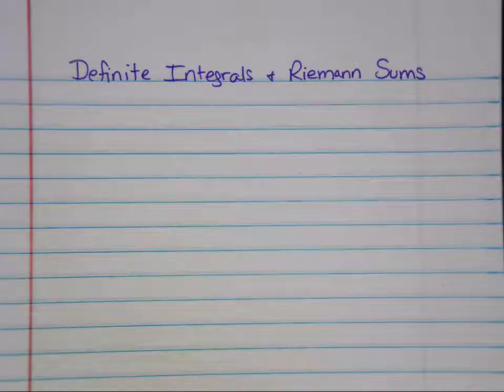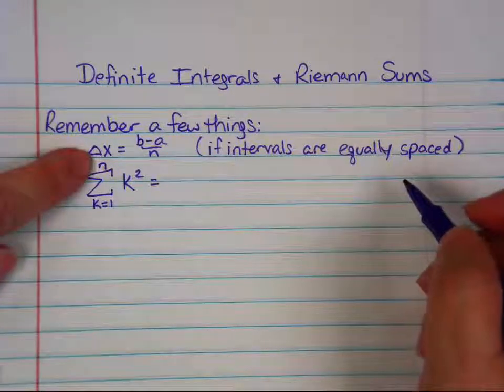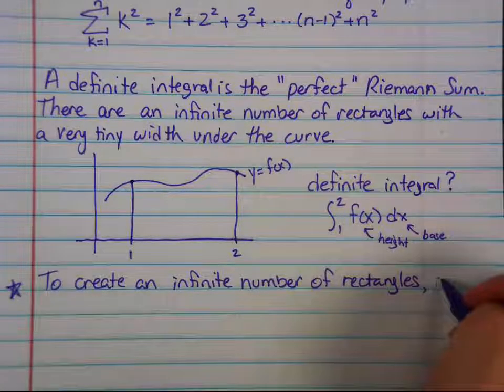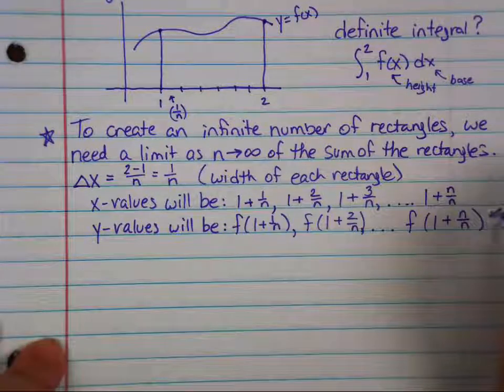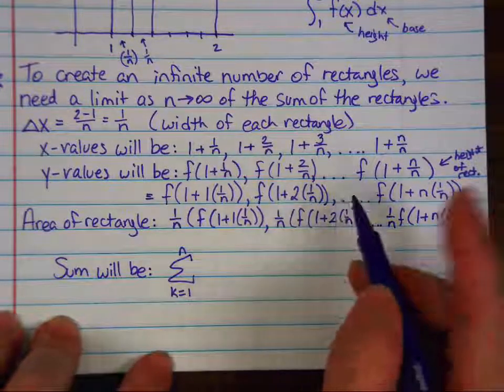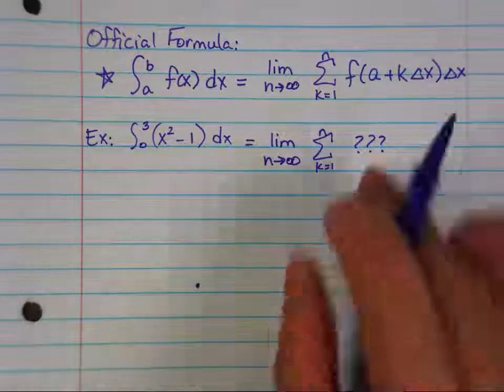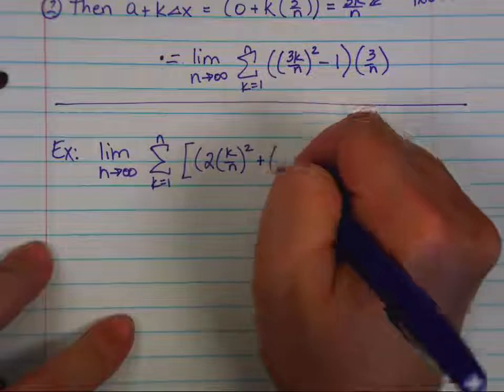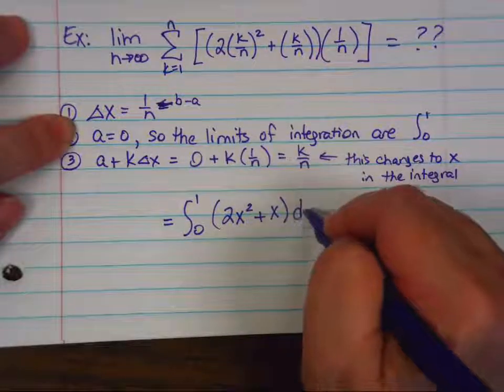Definite Integrals as a Limit of a Riemann Sum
This video walks through the topic new to the AP Exam - the definite integral written as a limit of a Riemann Sum. The topic is addressed from both directions: integral to limit and limit to integral.